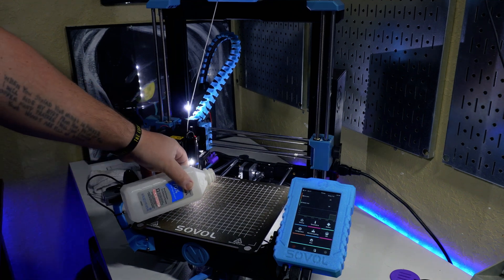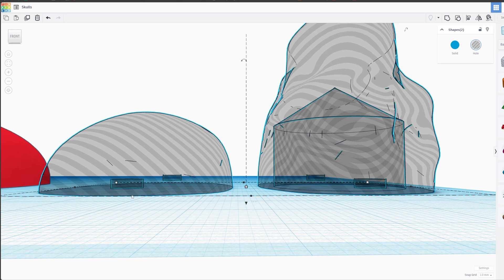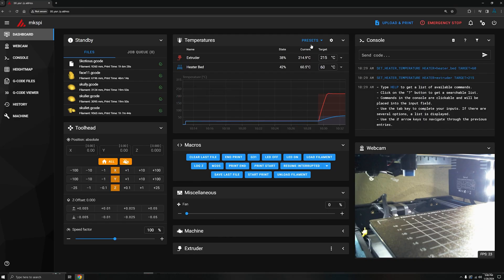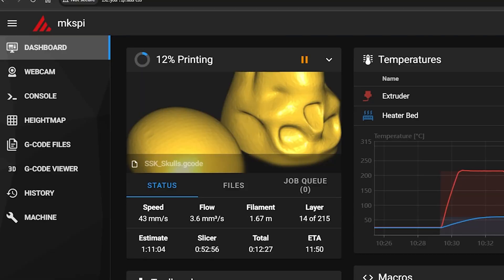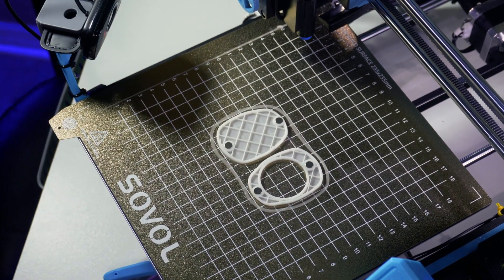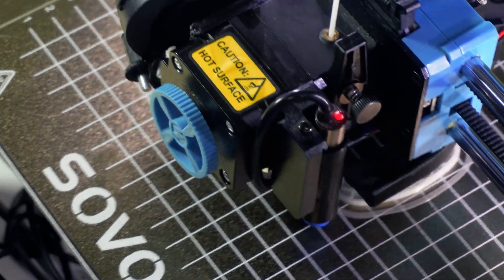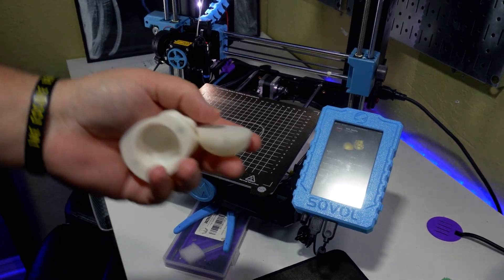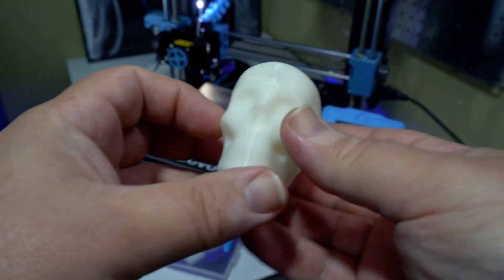Concealing Magnets in a 3D Print for a Smoother Look!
Today I brought an idea to fruition by hiding some "unsightly" magnets on my 3D prints. This is just one possible use, but it works, and it works well. So, I thought I would share with you all.

◼◼ My stuff! ◼◼

0:00 Intro
0:47 Old vs New
1:32 Cura
2:11 Start Print
3:15 Install Magnets
4:48 Terrible Time Lapse
6:06 Finished Product
7:14 Outro